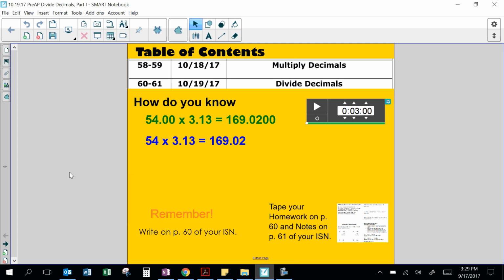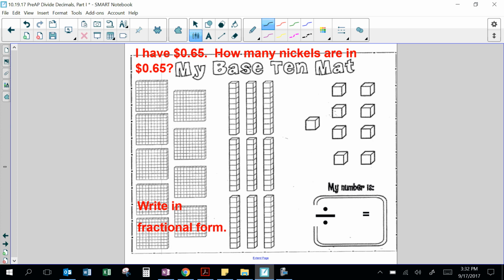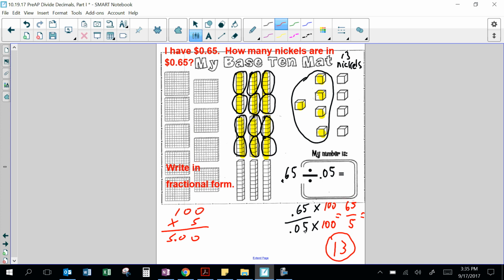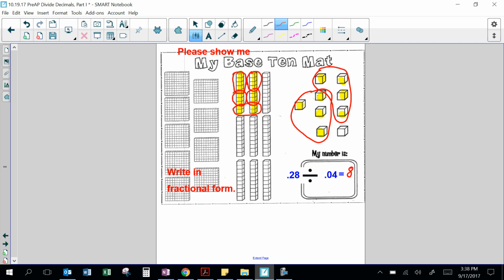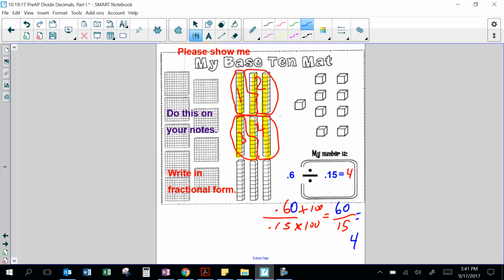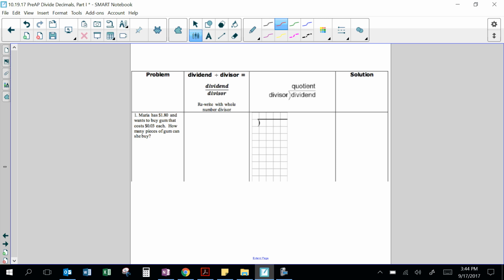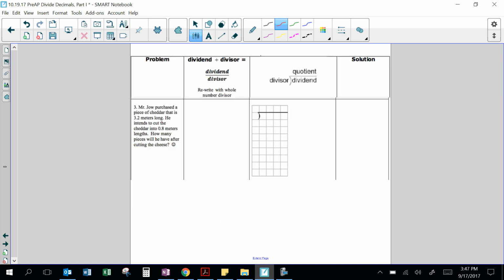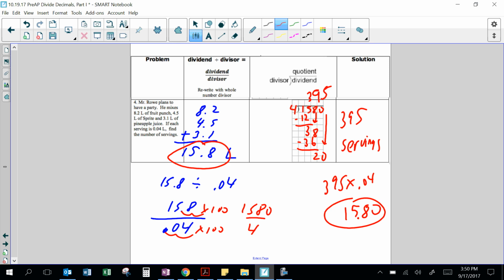Divide Decimals, Part I